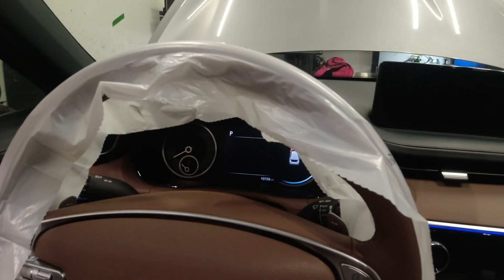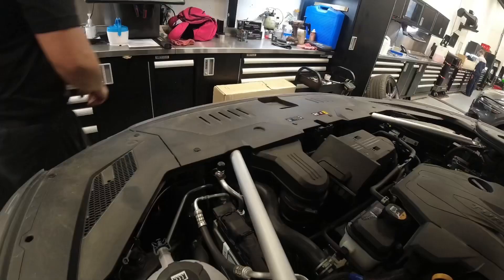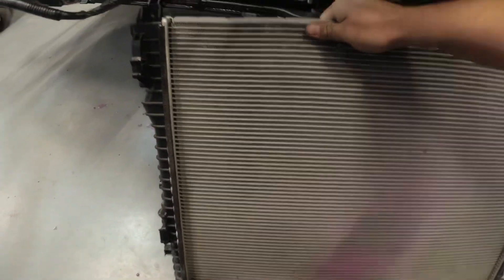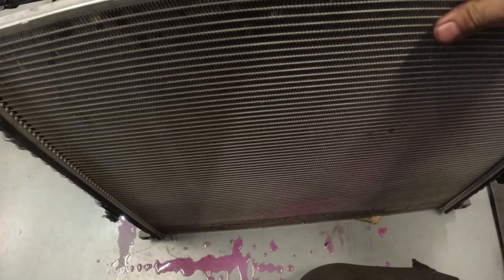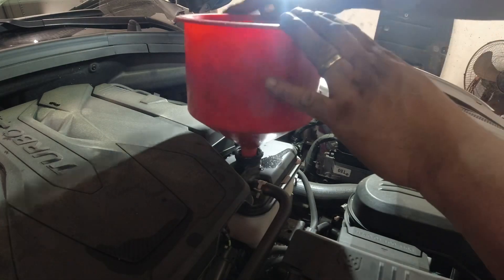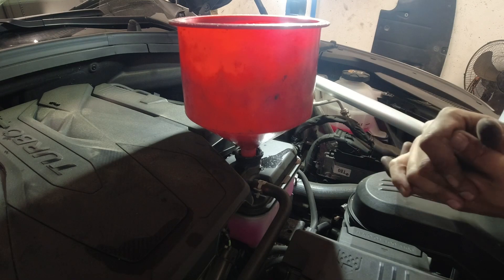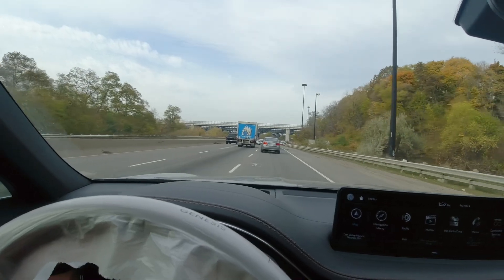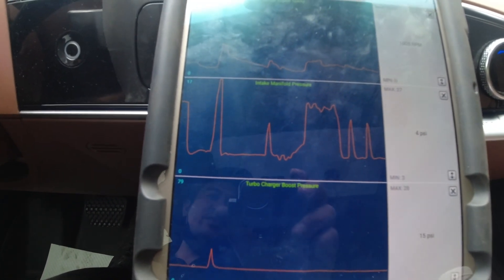Genesis GV70 customer complain lack of power - Leaking radiator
Hey guys so this gv70 2.5 turbo came in to our shop complaining about lack of power and not shifting. Since it came also for service i did not test drive the vehicle yet did my normal service routine and noticed that there was no coolant fluid for the water cooled intercooler resevoir. I top it up with fluid then after sometime i found that it was leaking from the radiator. So it make sense now that it has no power since this is a turbo engine, there was no cooling in the intercooler since this is a watercooled intercooler. I hope you will enjoy this video on my process in removing the raditor for the intercooler. Thanks again

The jobs that you see on these videos are based on my knowledge and experience as a technician. Information provided through this youtube channel is not intended to serve as a substitute for your professional technician/manufacturer.

Camera: DJI Osmo Action
Editing software: LumaFusion